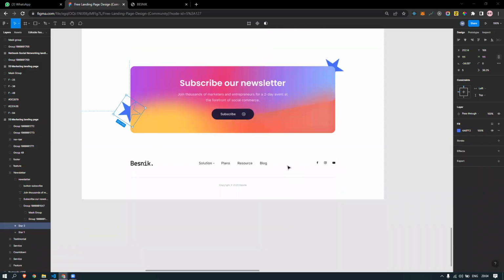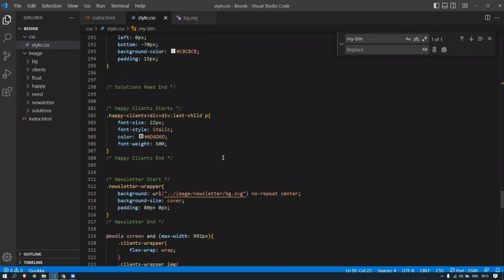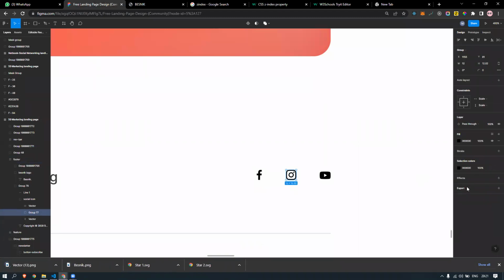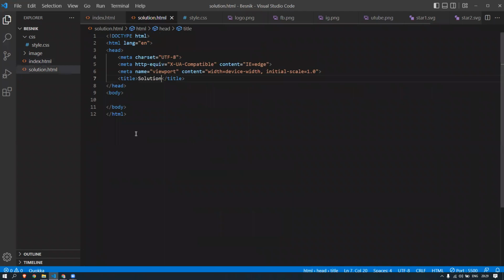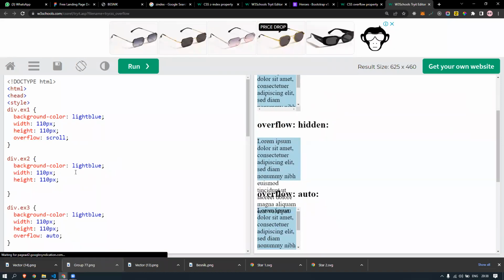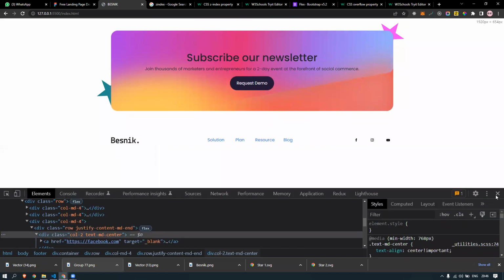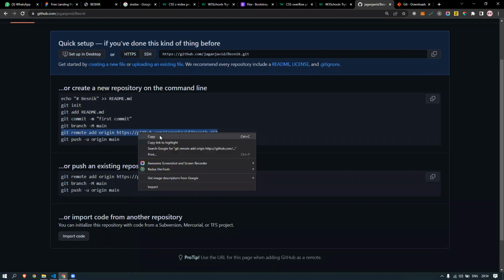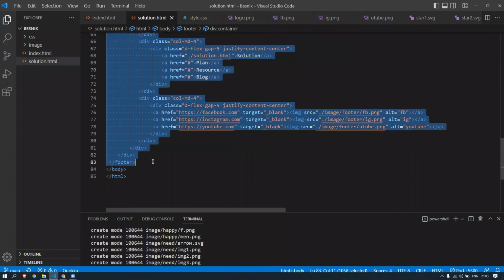Web Development Tutorial for Beginners with Real-Time Examples| Beginners to Advanced| part-16